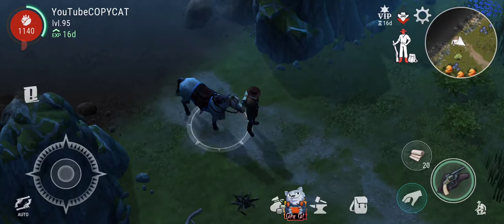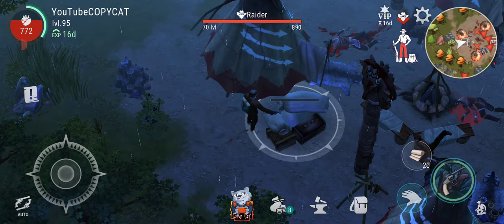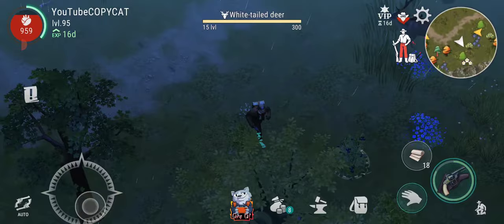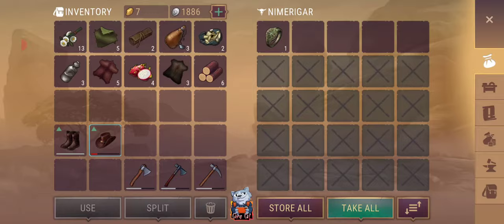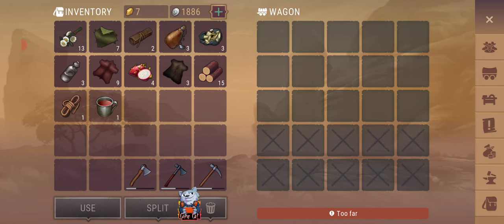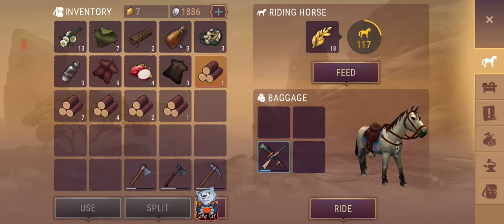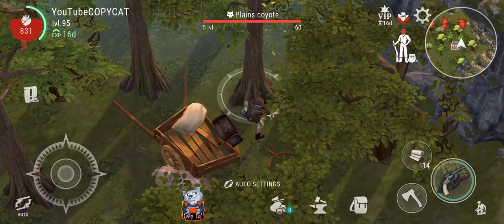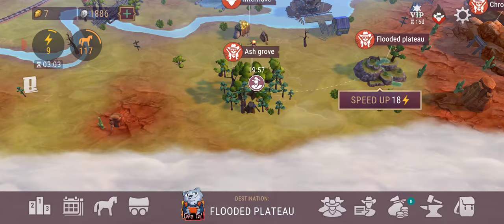Wow i Need 100 Cypress Board to build Stream boat in Westland survival Off to Ask Grove to harvest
hi all it's Copy Cat with Westland survival.

So let's start harvest day 😊